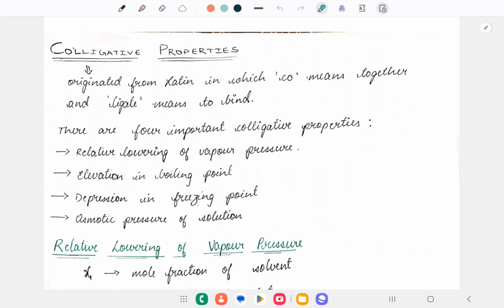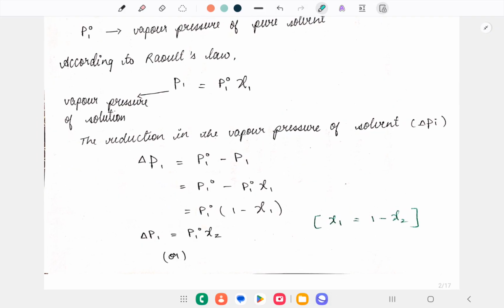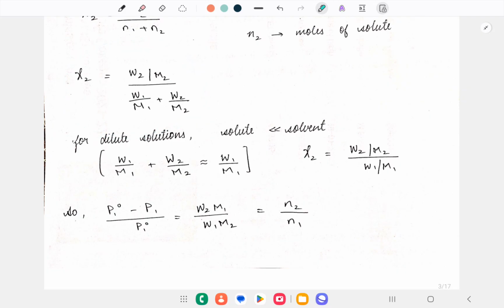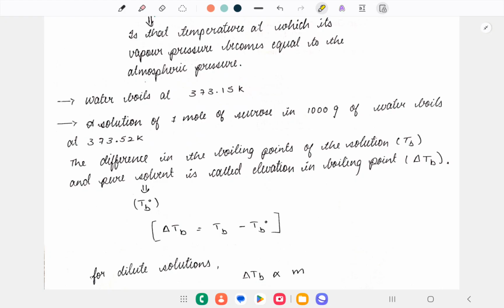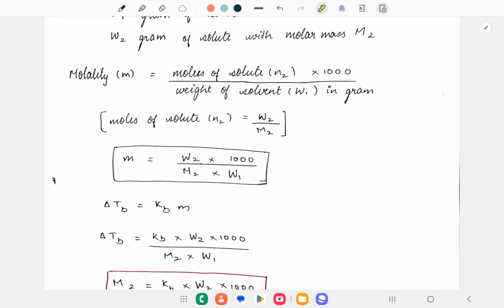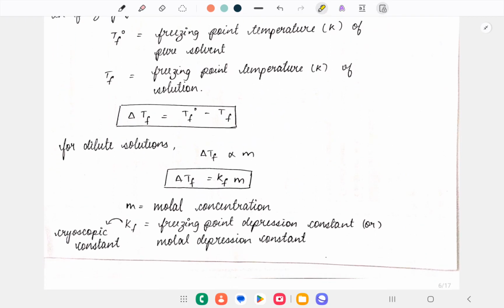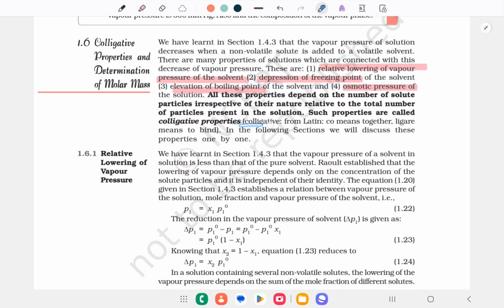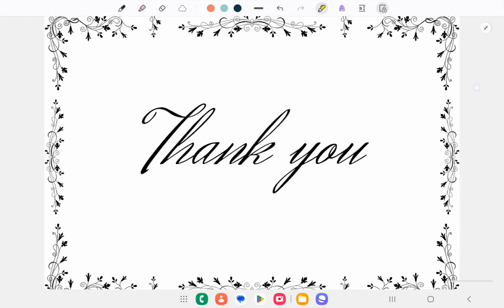Chemistry class 12 Chapter 1 Solutions | detailed explanation part 4.1 english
We have started this series to complete class 12 ncert chemistry .

Keep learning.